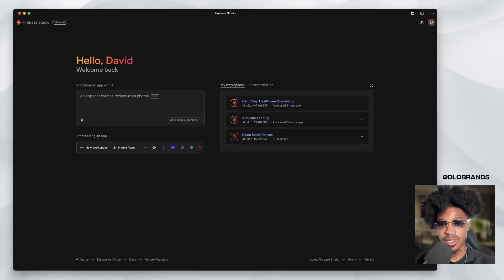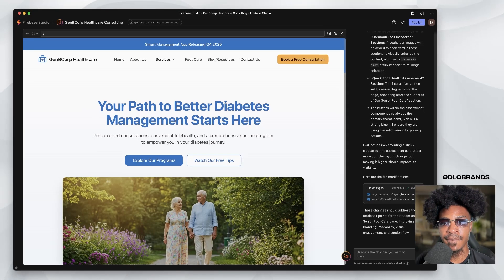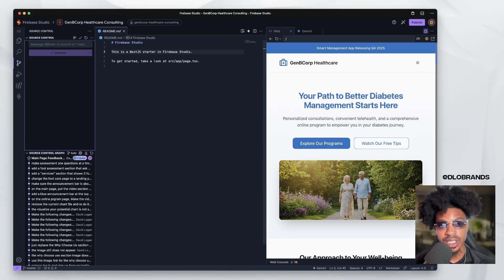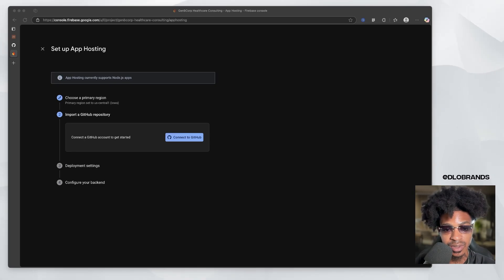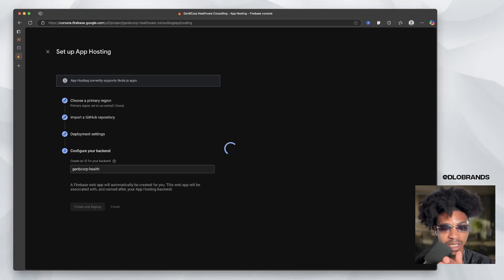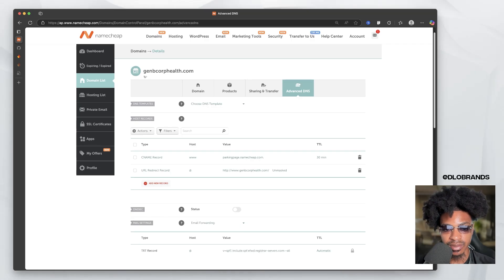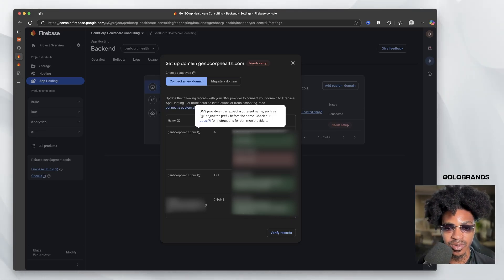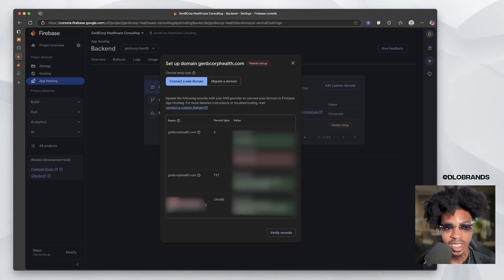Firebase Studio + Firebase is a HACK for Vibe Coding!